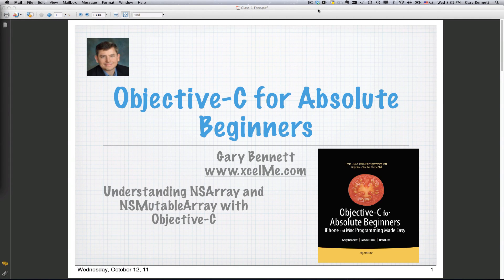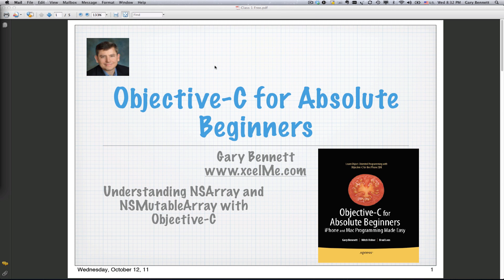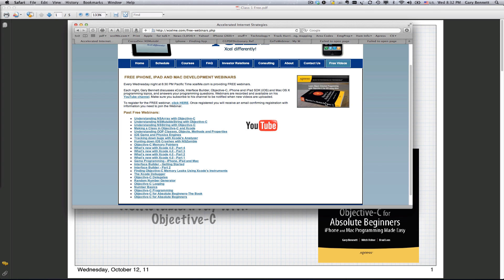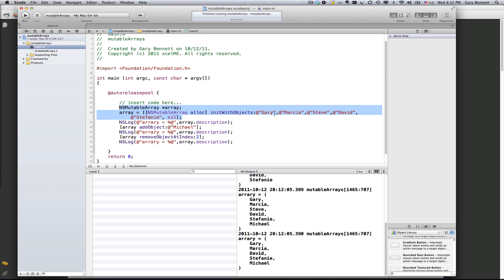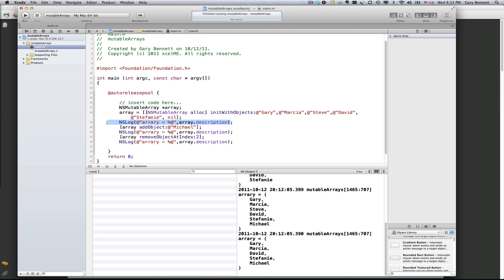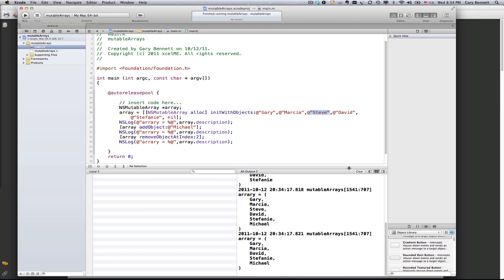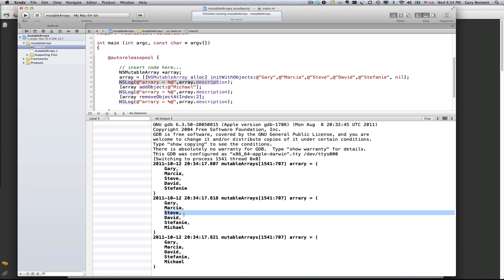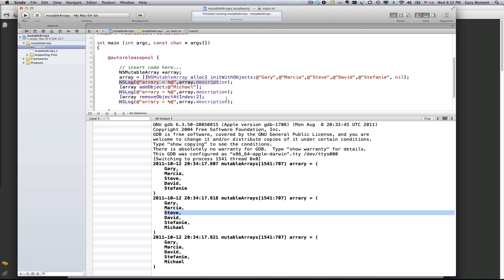Understanding NSMutableArray with Objective-C